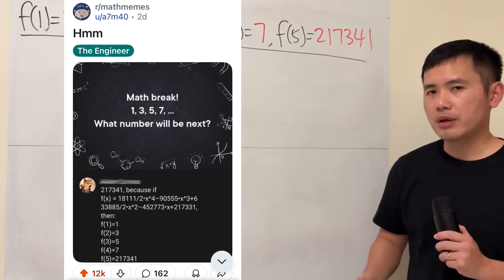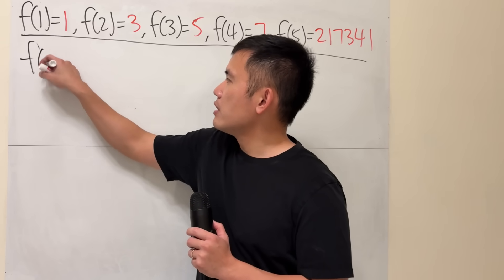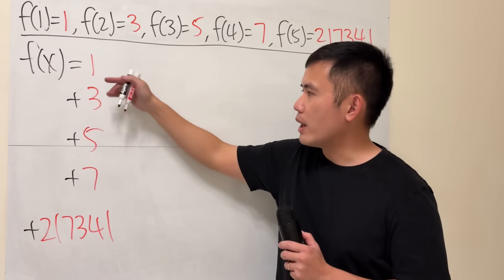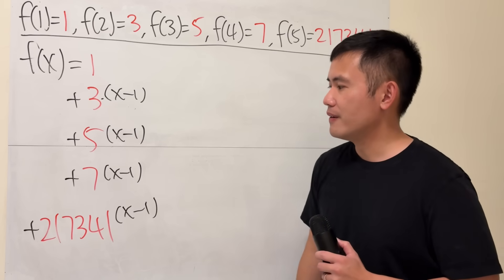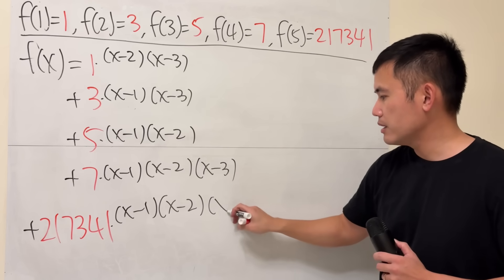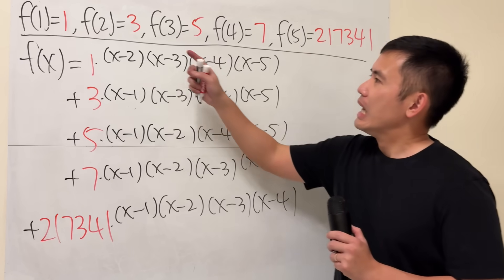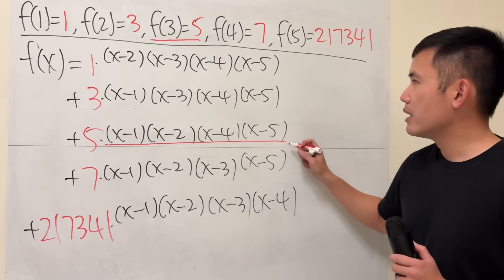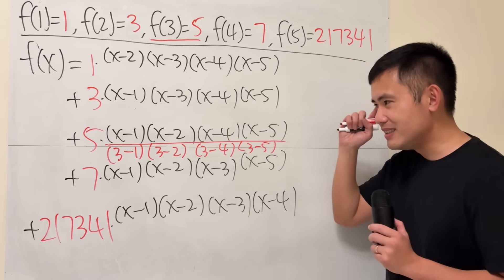No one could solve this: 1, 3, 5, 7, what number will be next? Reddit r/mathmemes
This post is from Reddit r/mathmemes. Math break: 1, 3, 5, 7, and what number will be next? I will show you how to use Lagrange interpolation to come up with a 4th degree polynomial so that the next number is 217341! This is super fun!